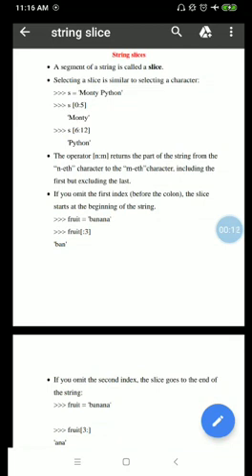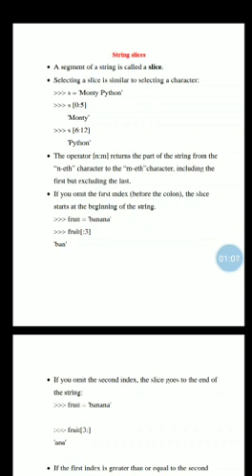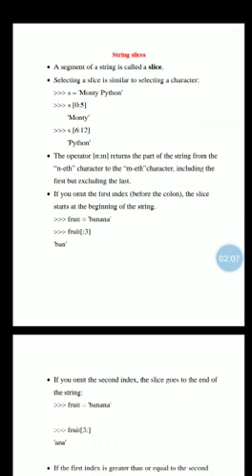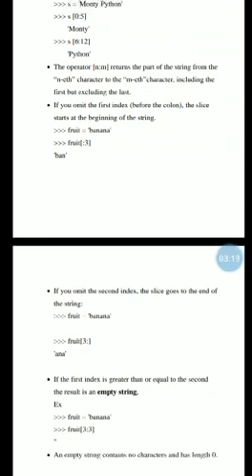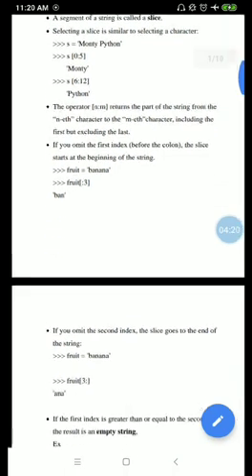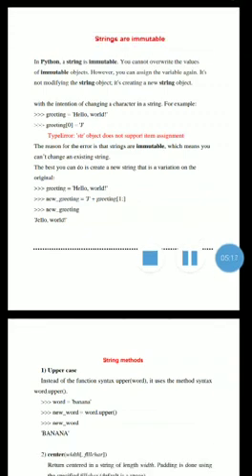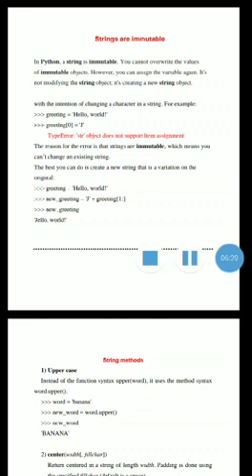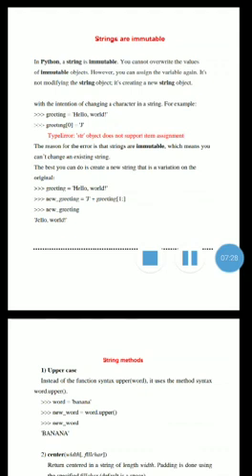String Slice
Python